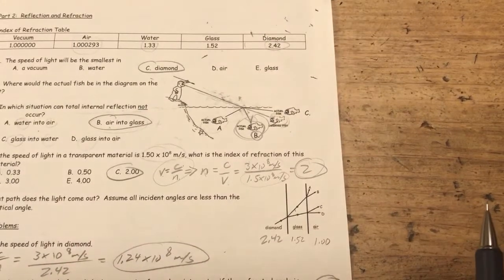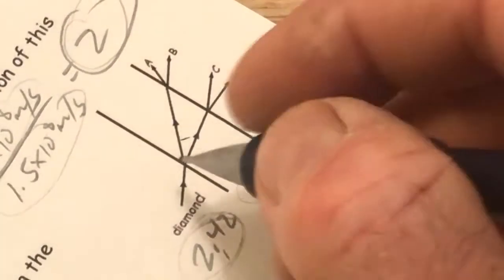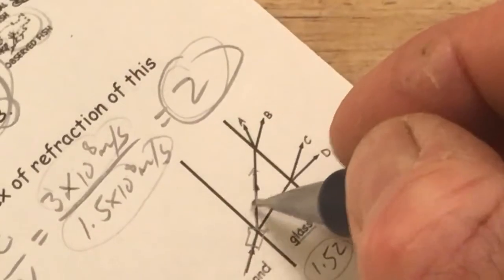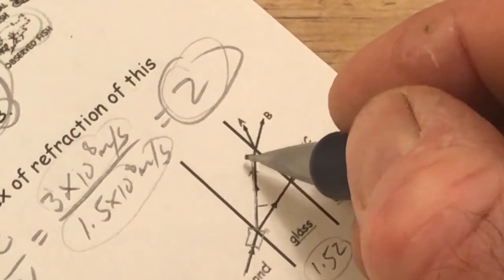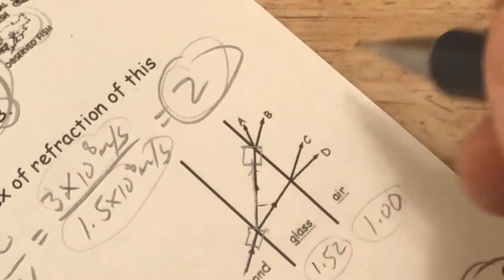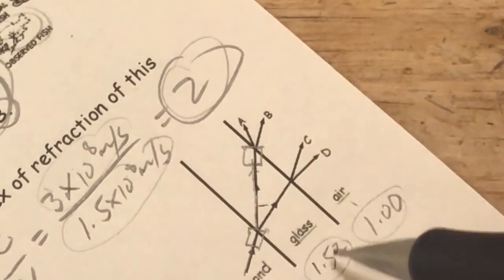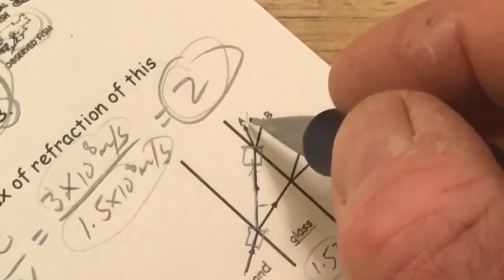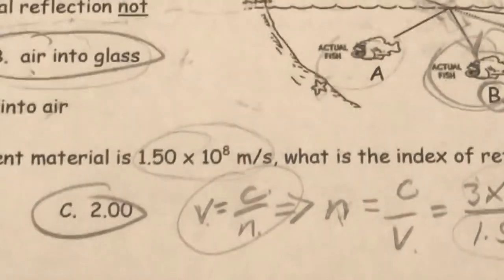Physics 200: last quiz, part 2